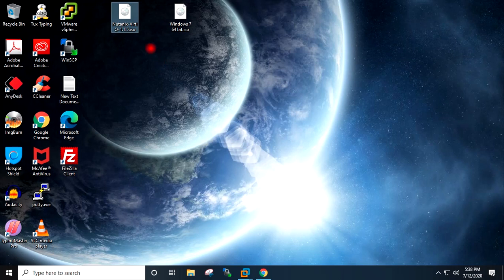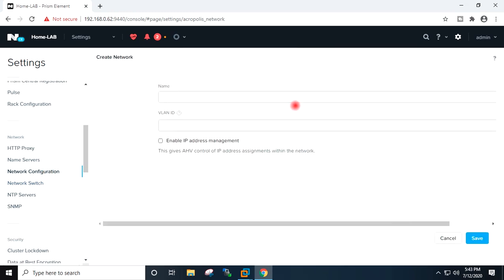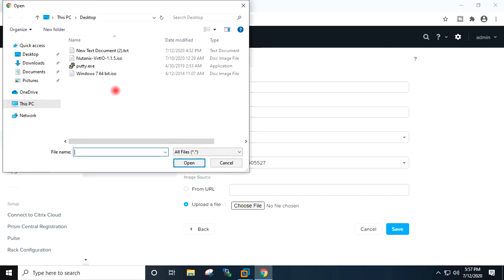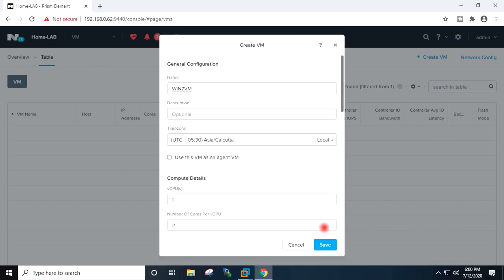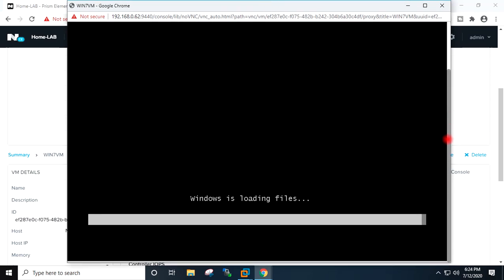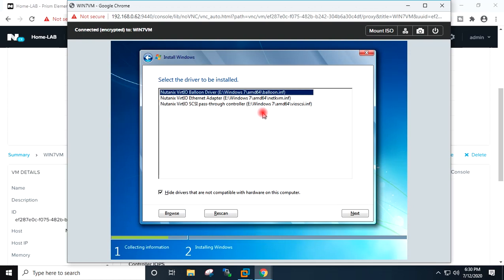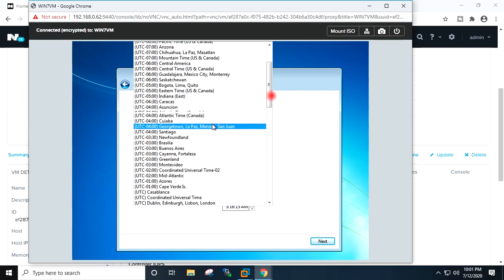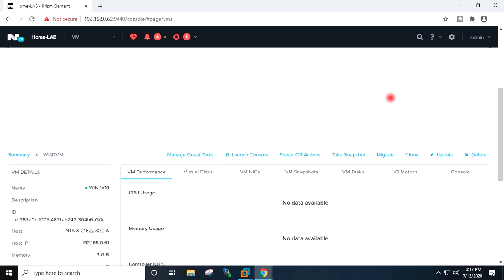How to Install Windows Virtual Machine on Nutanix | Nutanix Homelab| Nutanix CE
In this video I will explain how to install windows virtual machine on Nutanix Community Edition cluster(windows on nutanix).
This video is aimed to beginners of nutanix(nutanix tutorial for beginners).

Nutanix VirtIO
Windows VirtIO